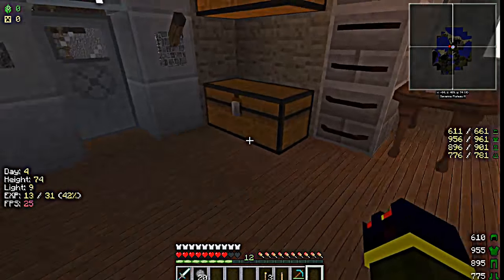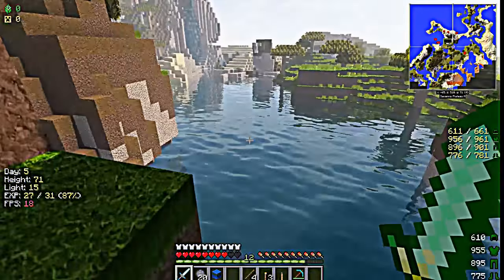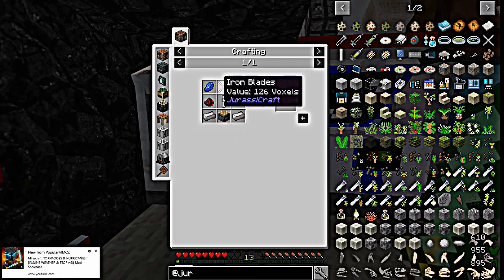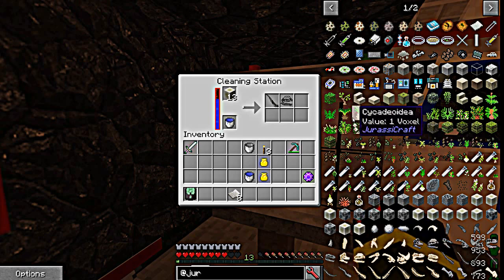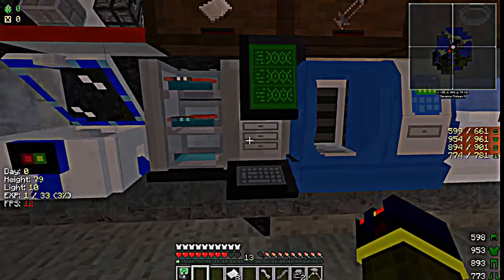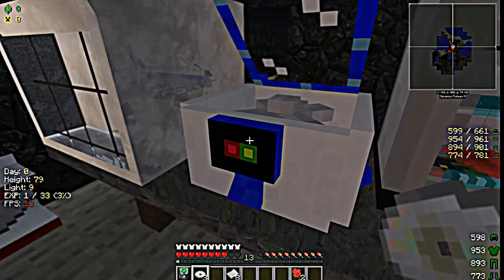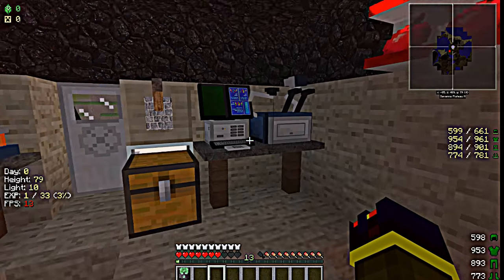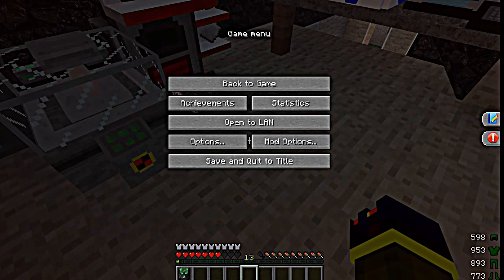MineCraft: Dino DNA From A Rock To A Egg *jurassicraft*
A look at how to create a dinosaur from a rock full process!

Upcoming videos
Fast and Easy Way to build a primitive fence to contain your dino's.
Ultimate Extreme Raider Survival! ( Posabley A Rage Quit Video!) lol